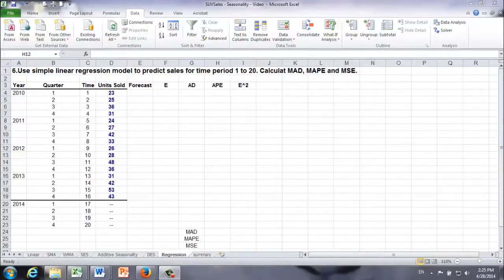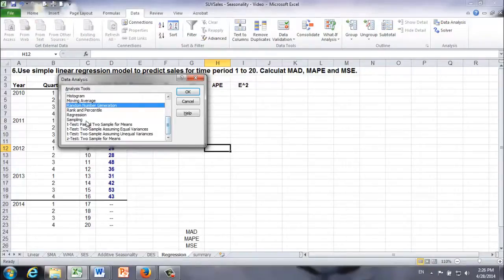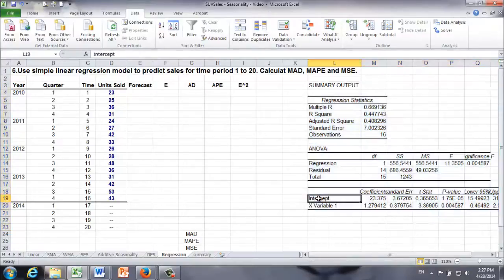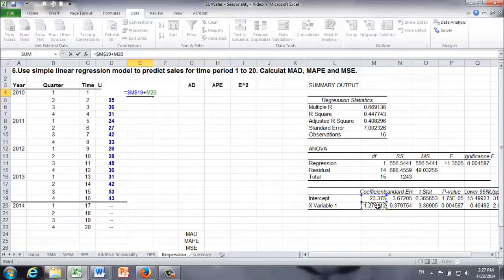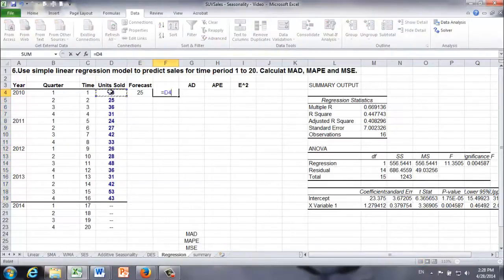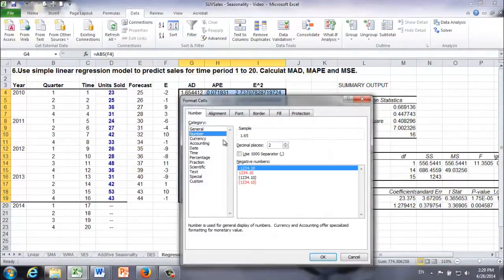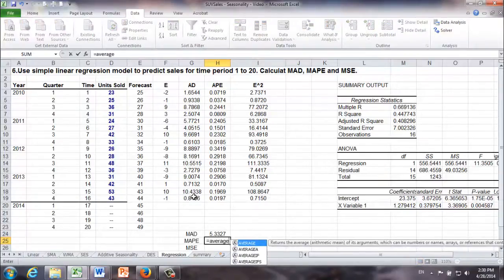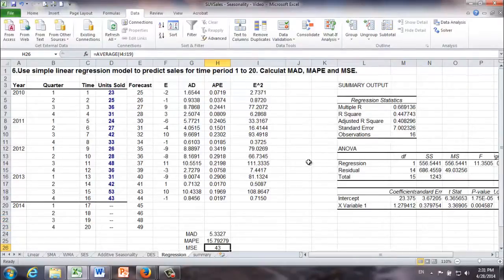Time Series Forecasting SUV Sales Example Part 5